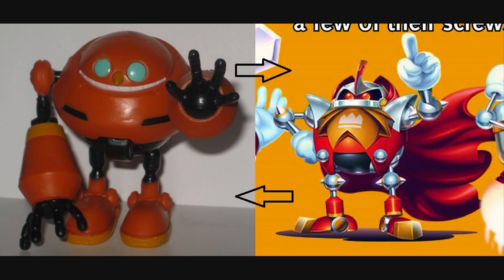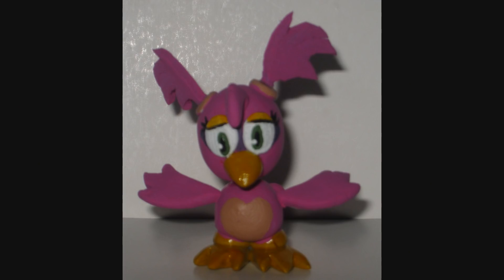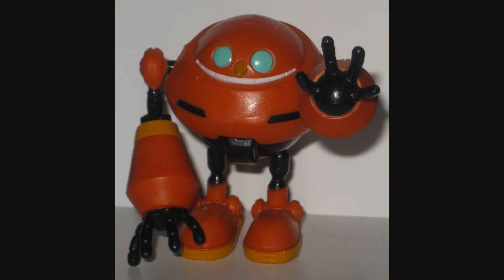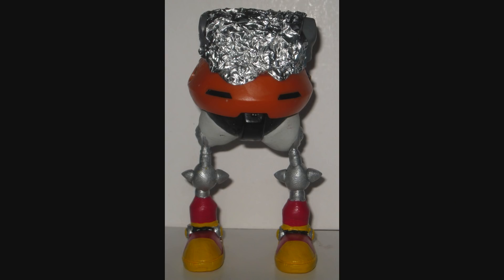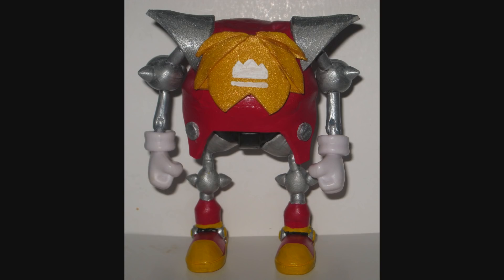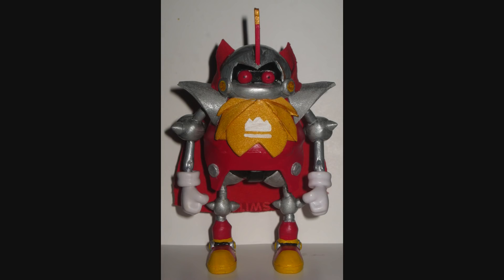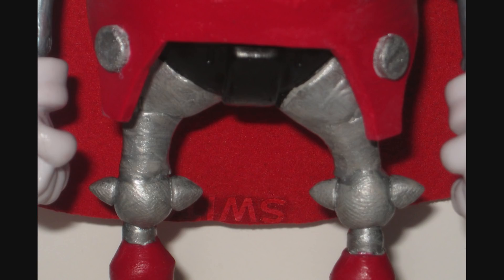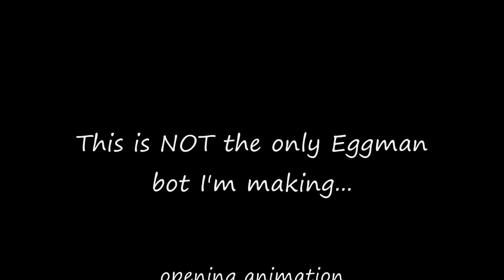Heavy King for Chaoshog17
It took quite a bit of thought to figure out how to make Heavy King compared to the others (which were mostly repaints with relatively little sculpt) but I do believe I accomplished something special here.